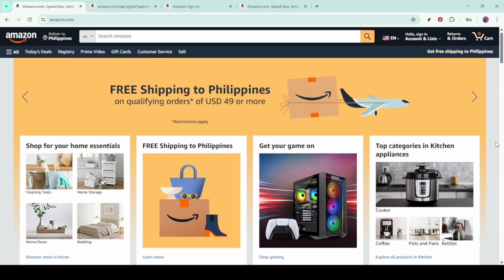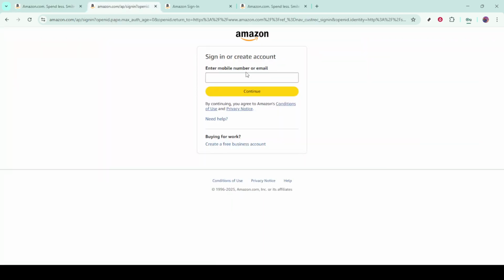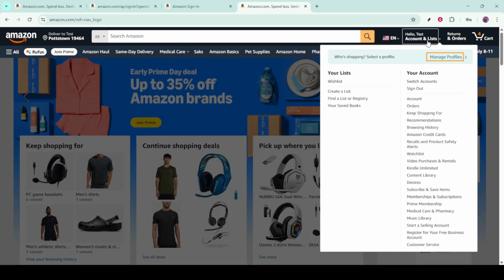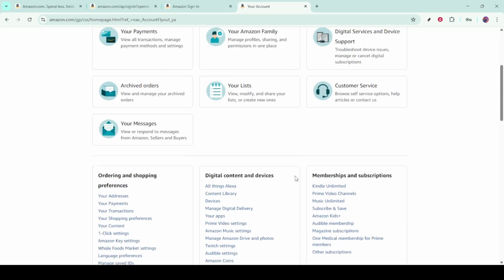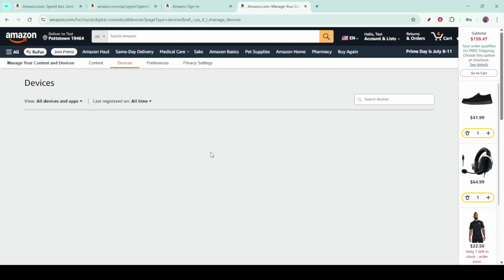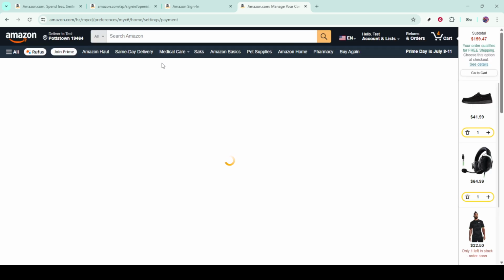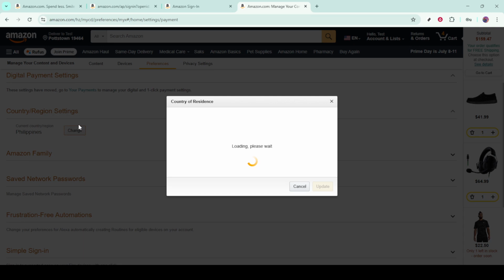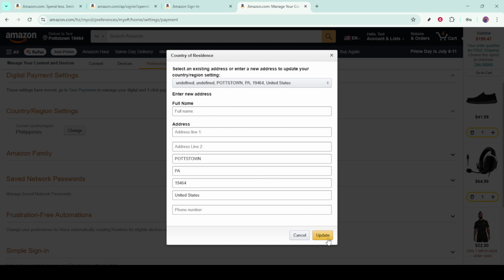How To Change Country on Amazon Prime Video to USA [2025 Full Guide]